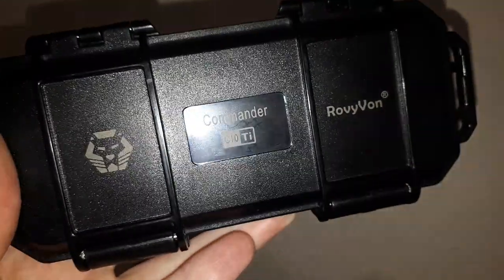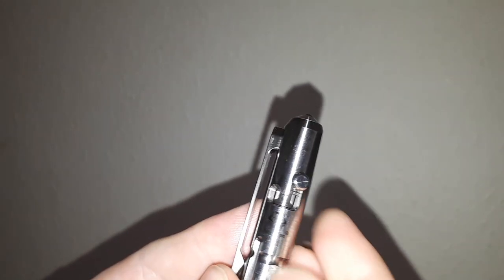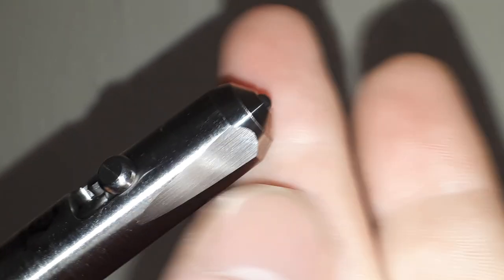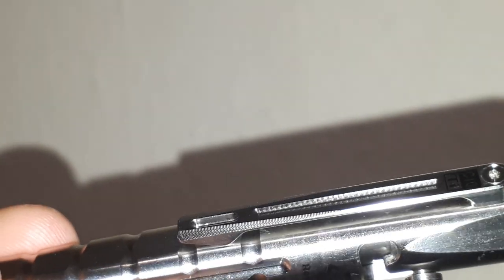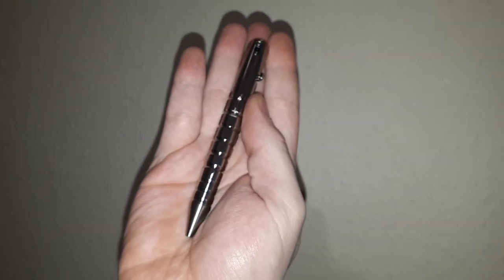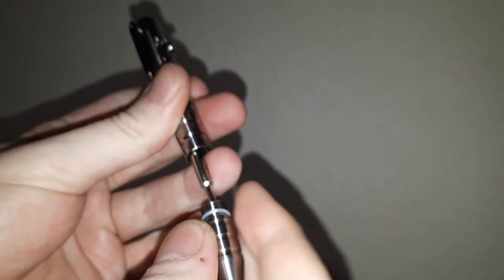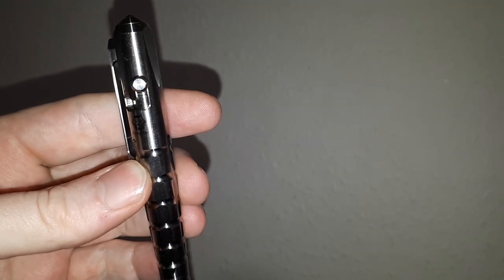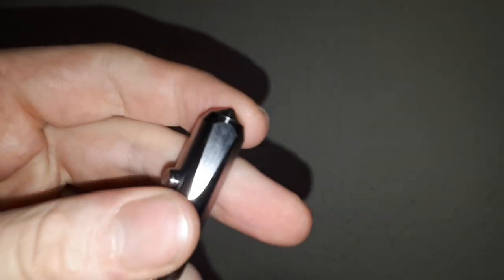RovyVon Commander C10 Solid Titanium Bolt Action Pen - Takes Parker & Fisher refills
Best lowest price source
A fantastic solid Titanium pen.

The RovyVon Commander C10 Pen is a bolt action pen, made from solid titanium and takes a standard Parker refill. This means you can also use Fisher space pen refills also with the plastic cap you get with the refills.

This is sometimes marketed as a Tactical Pen. I am not a fan of that moniker because it makes it sound like a weapon rather than a pen. This is a pen, first and foremost. The fact that it is made from solid metal does mean it could be used for defensive purposes but, to remind you, if you live in the UK carrying any item for the purpose of self defence is illegal. You could choke someone with a jab from your smartphone but if you carry a smartphone for this purpose then that is illegal. Crazy, I know. It's less about what you have on you and more about why do you have it on you.

This has a nice smooth ceramic ball glass breaker which can be used in an emergency to help you exit a vehicle during an accident or perhaps a shop if there is a fire, by striking the glass hard with the end of the pen. The fact that this glass breaker is a smooth ceramic ball, makes it a classy non-threatening pen. It is a pleasure to write with.

The bolt action is nice and with a few mins of flicking it back and forth, as with any bolt action pen, makes it even smoother as time goes on. It is not a highly sprung bolt, so it is very gentle on your thumb.

I like nice pens with substance and this is a very nice pen which is lightweight, decently sized for EDC and it really is best suited for a sturdy, high quality EDC pen.

This is my favourite high quality pen and comes in a really nice presentation box which is waterproof and can be reused to store items in. A truly excellent gift for someone who would like a really really nice quality solid titanium pen with the benefit of breaking glass. They do other colours which you can have a look at on the link.